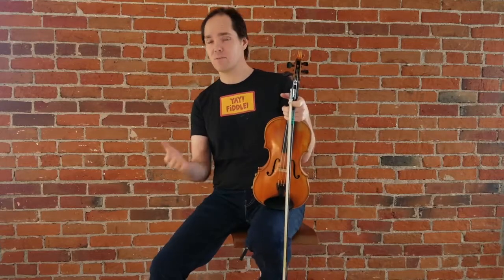Transcribe It - Quick Practice Tip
Find more Quick Tips and lessons by Vi Wickam and other teachers

[The song I play at the beginning of this Quick Tip is called Durang's Hornpipe.]

Hi everybody, Vi Wickam here with another Quick Tip of the Week.

This Quick Tip is a great way to figure out what's going on in somebody else's fiddle playing. Especially somebody who you look up to.

That way is to transcribe their music.

When you transcribe a piece of music, it really makes you figure out where those notes lie.

So, if I'm just listening to a tune and I learn it by ear, and something's not quite perfect, I may not notice it because I just go on.

But when I'm transcribing a tune, I really make sure that each note is correct and that what happened when I play it in Finale, or if you use a different program- that program...

When I hear when I play it in the program matches what I'm hearing when I listen to it from the recording that I'm transcribing from.

So if you want to really get a deeper understanding of maybe the bowing patterns, or the rhythms, or the notes that are being played by somebody you look up to- transcribe it.

Get into that nitty gritty and figure it out. Because making that transcription is a great tool to take your understanding of that music to the next level.

So this doesn't give you technical skill to play, necessarily, but it gets your mind there. And as GI Joe said, knowing is half the battle!

That's your Quick Tip of the Week! I hope you have a wonderful one.